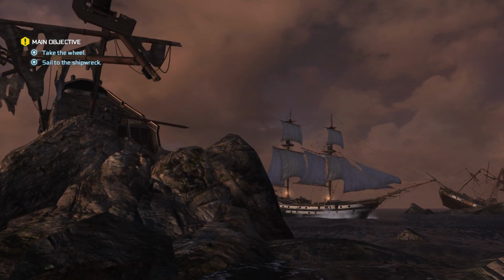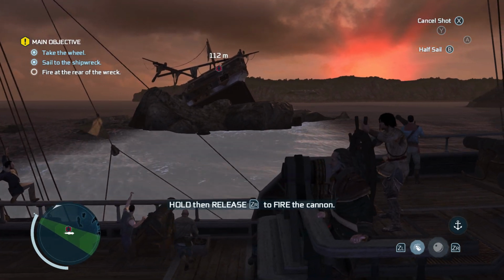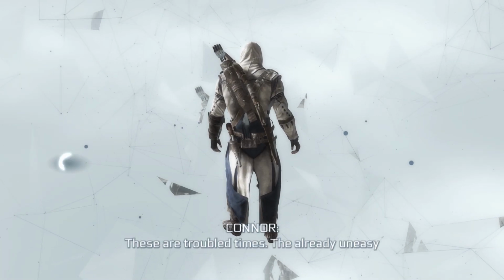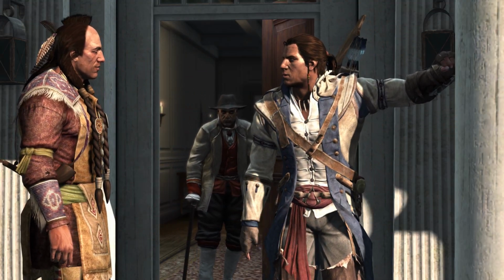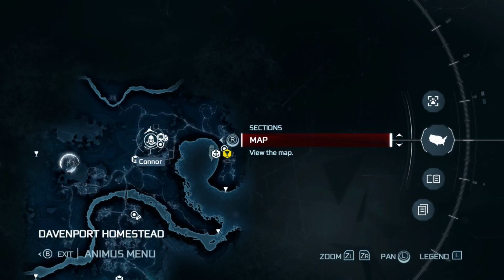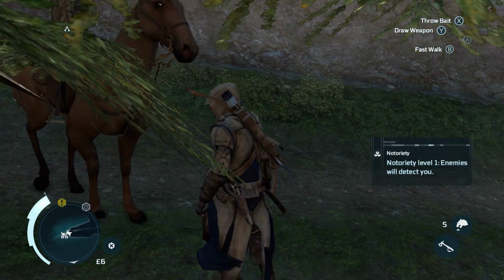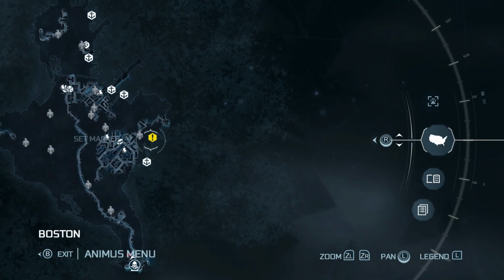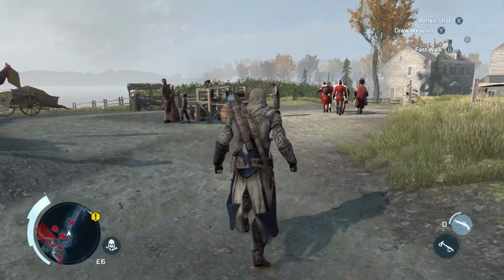Assassin's Creed 3 Remastered (Switch) Ep 13 - Sea Legs!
In this episode, we fire away on the British! Time to get those Assassin robes too!